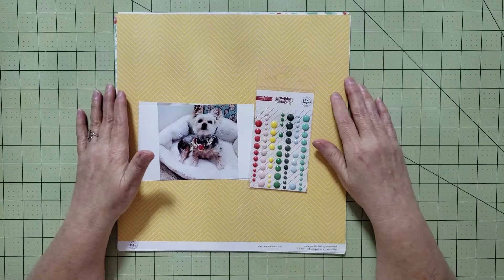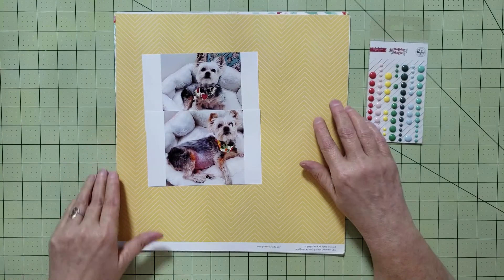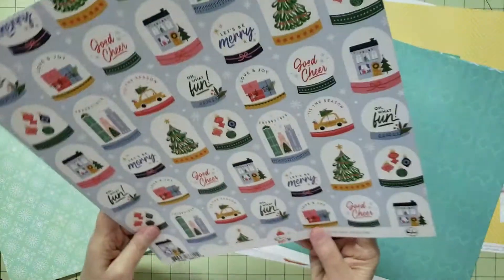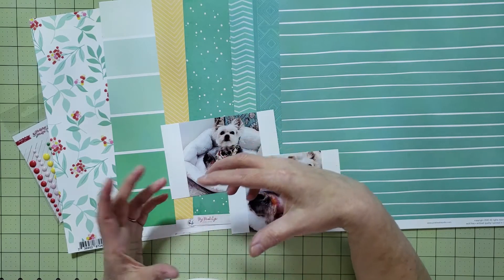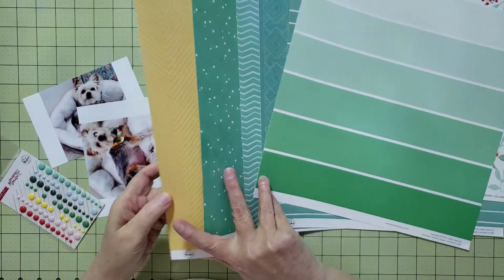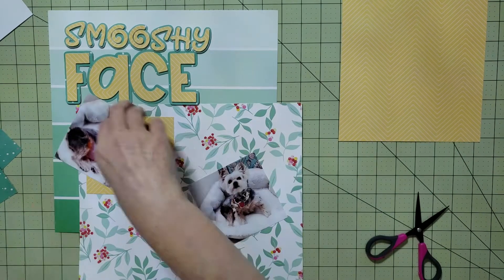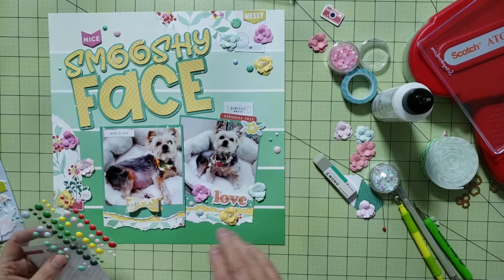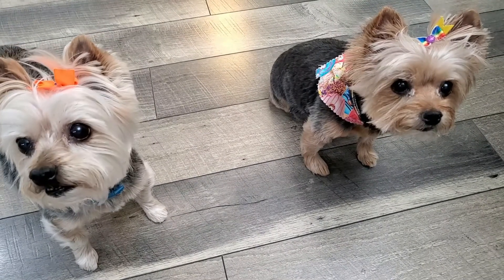Smooshy Face | PinkFresh Friday | January 2021 | Scrapbook Process Video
Hello everyone! We have an amazing group of scrappy designers that get together once a month for a YouTube hop to bust our Pinkfresh Studio stash. We have affectionally named our hop Pinkfresh Fridays!

The links to join our hop are below. Feel free to scrap along with us and bust your Pinkfresh Studio stash!

► Scotch Foam Tape

𝗘𝗮𝗿𝗻 𝗖𝗮𝘀𝗵 𝗥𝗲𝗯𝗮𝘁𝗲𝘀 𝗯𝘆 𝗝𝗼𝗶𝗻𝗶𝗻𝗴 𝗥𝗮𝗸𝘂𝘁𝗲𝗻 𝗮𝗻𝗱 𝗧𝗼𝗽𝗖𝗮𝘀𝗵𝗕𝗮𝗰𝗸 ...

𝗧𝗼 𝘀𝗲𝗻𝗱 𝗛𝗮𝗽𝗽𝘆 𝗠𝗮𝗶𝗹, 𝗺𝗮𝗶𝗹 𝘁𝗼:
Karen Yagel
USA

I am currently an affiliate/associate with A Cherry on Top, Amazon, CreateForLess, Cricut, Freckled Fawn, InLoveArts, PhoMemo, Ranger, Scrapbook.com, and Spellbinders and I earn from qualifying purchases when you click on the links in this video.